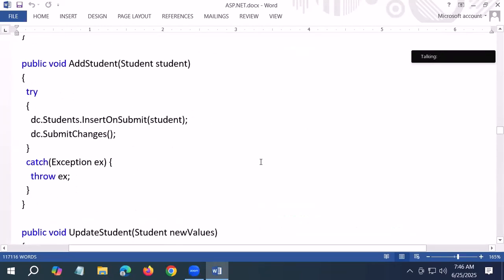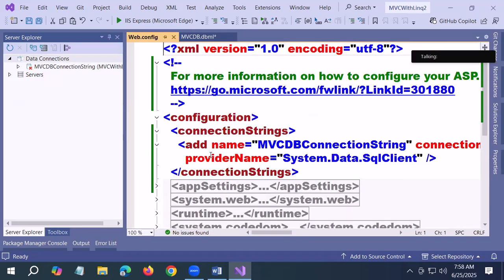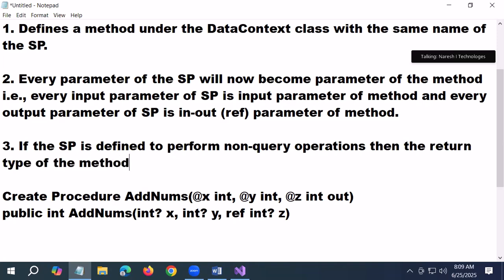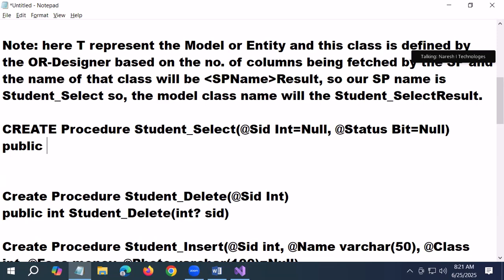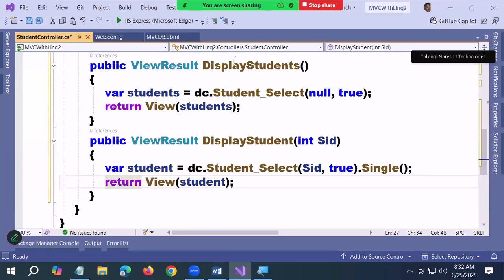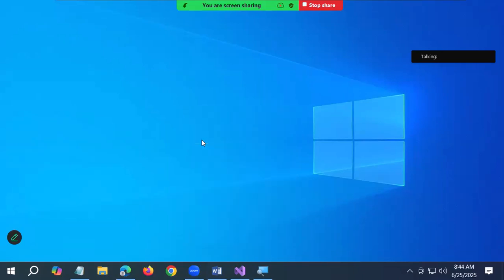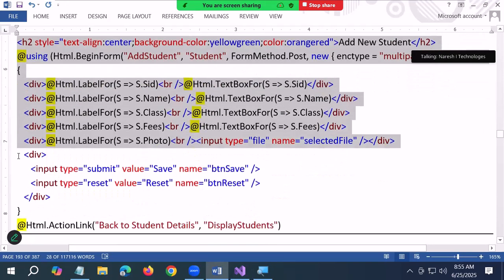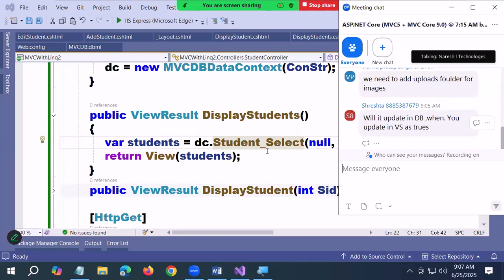Calling Stored Procedures in ASP.NET MVC using LINQ to SQL | Full Practical Tutorial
In this video, learn how to call stored procedures in an ASP.NET MVC application using LINQ to SQL step by step. Perfect for full-stack .NET developers and students learning ASP.NET MVC with SQL Server.

Topics Covered:
Setting up LINQ to SQL in ASP.NET MVC (.dbml file)
Adding and configuring stored procedures in the designer
Calling stored procedures from the Controller
Displaying the results in the View using Razor
Passing parameters to stored procedures

Technologies Used:
ASP.NET MVC
LINQ to SQL
SQL Server
Visual Studio
Razor View Engine

Example in This Video:
Displaying student details by ID using a stored procedure in a real MVC application.